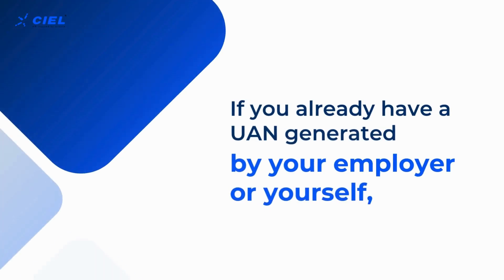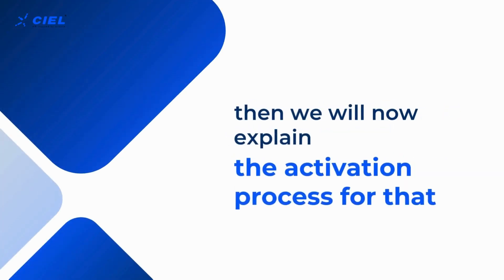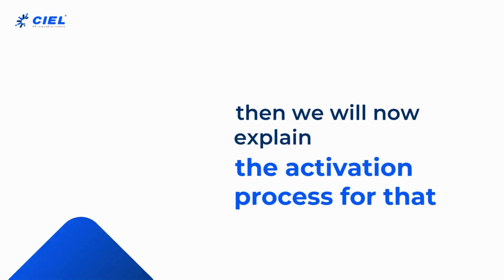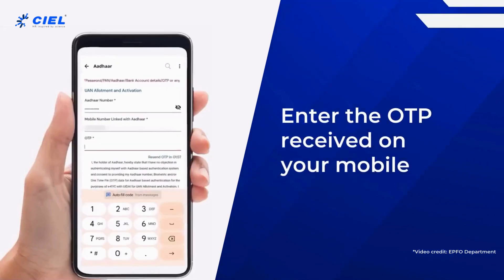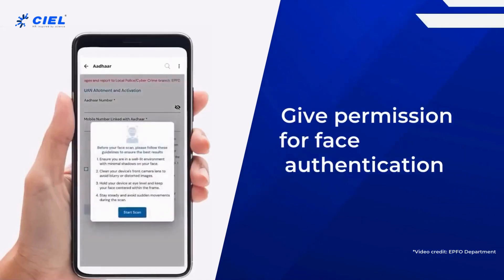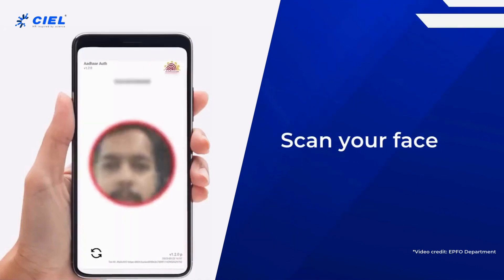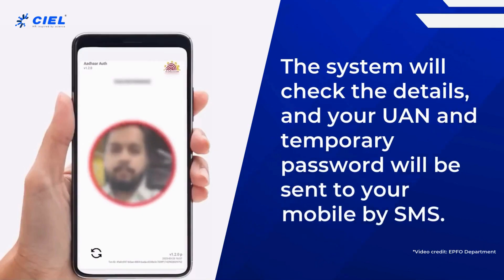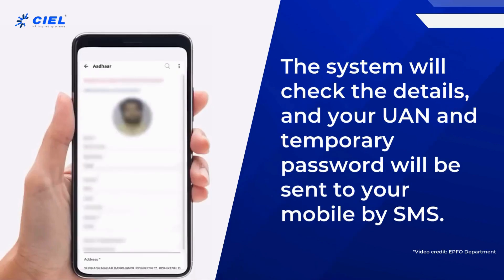Existing UAN Generation and Activation using Face Authentication Technology